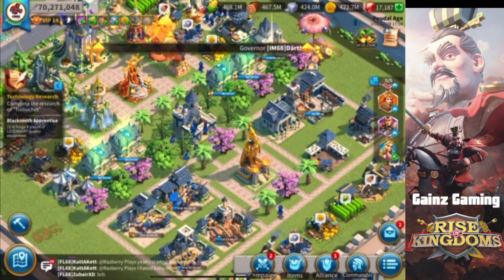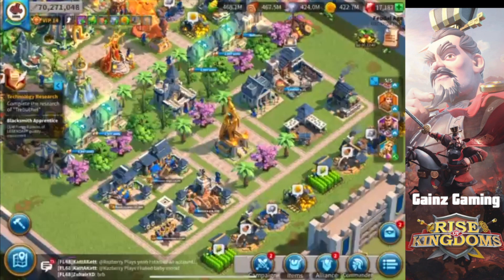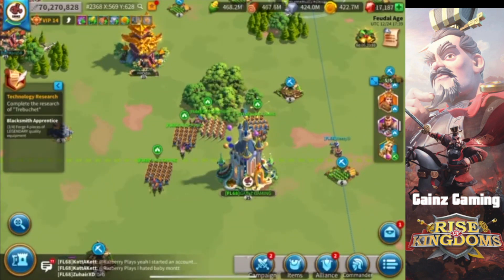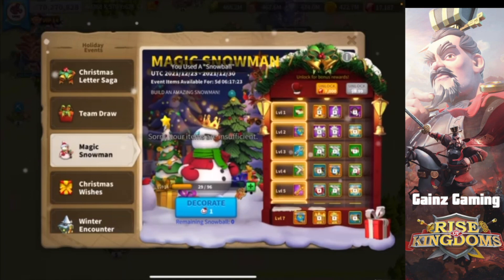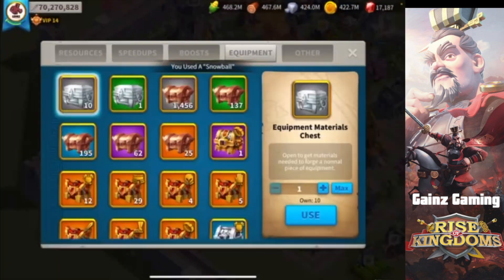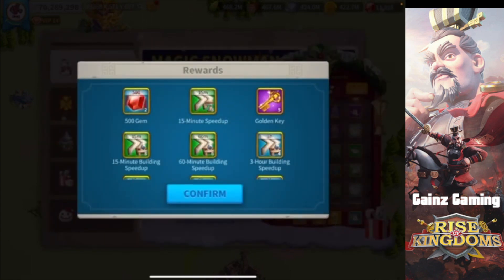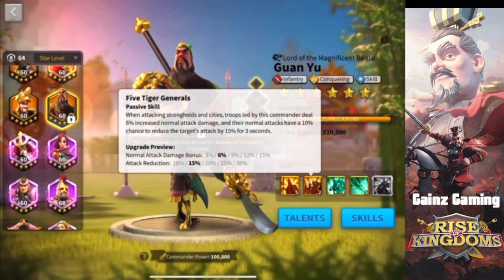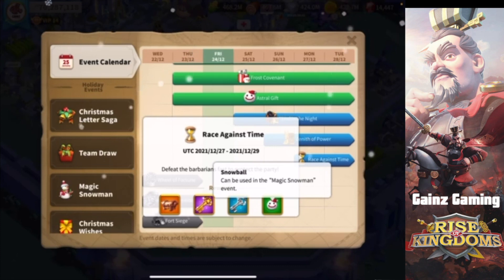How to Complete the 7,000 gem Holiday Event Free to Play Guide | Rise of Kingdoms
Welcome to Gainz Gaming Youtube Channel where we cover Rise of Kingdoms content!

In this video we show you how to complete the 7,000 gem holiday event: The Magic Snowman. If you have any questions or tips of your own, leave them in the comments!